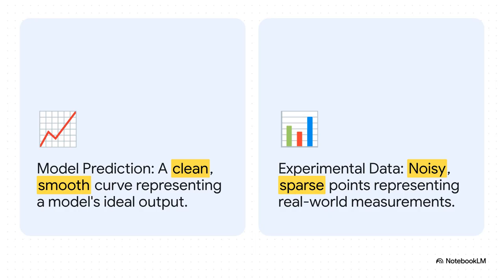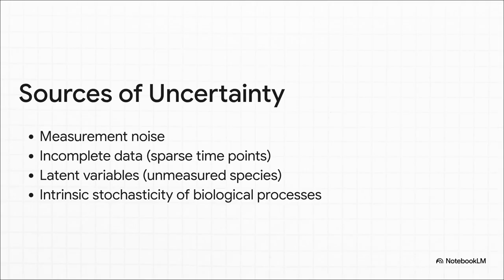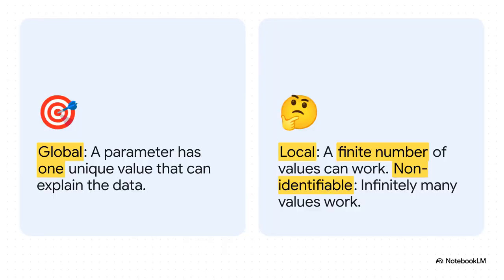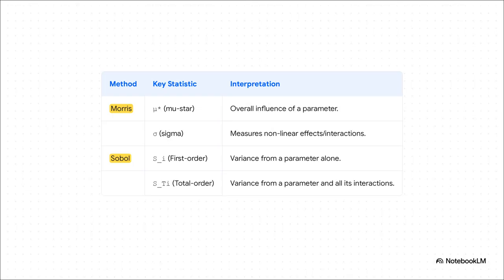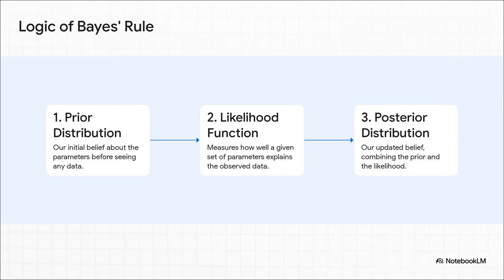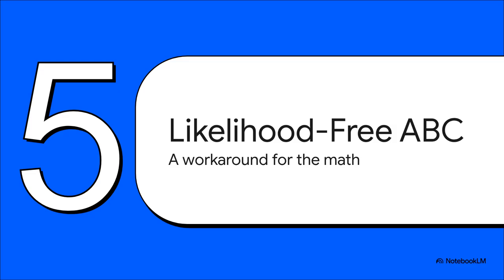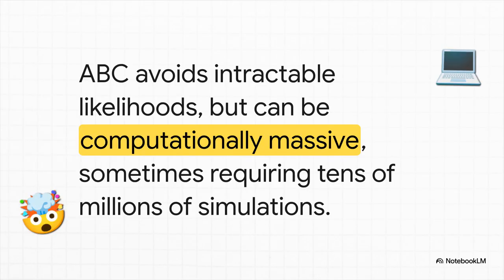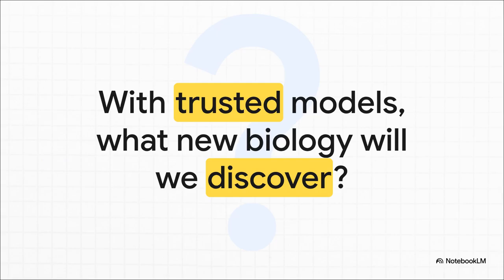Bridging Theory and Data: Parameter Estimation in Systems Biology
**Unlock the power of mathematical modeling in biology by mastering the interface between complex dynamical systems and noisy experimental data.**

Mathematical models are essential tools for understanding emergent behaviors in biological systems, but bringing theory into agreement with experimental observations involves navigating significant **uncertainty**. This lecture provides a principled deep-dive into the rigorous statistical frameworks required to calibrate models effectively and avoid common pitfalls like **"universal sloppiness"**.

*   **The Model–Data Interface:** Understand why biological data rarely maps directly to state variables. We explore observation models, measurement noise, and the role of **latent variables** in systems where only a subset of species can be assayed.
*   **Identifiability Analysis:** Before fitting, we must ask: "Can these parameters be learned?" We distinguish between **structural identifiability** (a property of the model equations) and **practical identifiability** (driven by data quality). We also discuss using **global sensitivity analysis** (e.g., Sobol methods) as a diagnostic to rank influential parameters.
*   **Likelihood-Based vs. Likelihood-Free Inference:** We compare traditional **Maximum Likelihood Estimation (MLE)** with **Bayesian parameter estimation**. Learn why characterizing the full **posterior distribution** is superior to single point estimates for capturing uncertainty.
*   **Approximate Bayesian Computation (ABC):** For models where the likelihood is "intractable," we introduce **ABC** and **ABC SMC** algorithms. These "likelihood-free" methods allow inference for complex simulators by comparing summary statistics of simulated vs. observed data.
*   **Modern Hybrid Models (HNODEs):** Explore the cutting edge of **Hybrid Neural Ordinary Differential Equations**, where neural networks represent unknown mechanistic components while maintaining the identifiability of known biological parameters.
*   **Experimental Design Logic:** Discover how identifiability analysis guides what to measure and when. We discuss findings showing that **increasing domain size** (field of view) can be more effective for parameter identification than simply increasing the number of replicates.

**Key Takeaways:**
*   Move beyond "best fit" trajectories to **posterior predictive checking**.
*   Justify the choice between likelihood-based and simulation-based inference.
*   Communicate uncertainty rigorously through **credible intervals**.